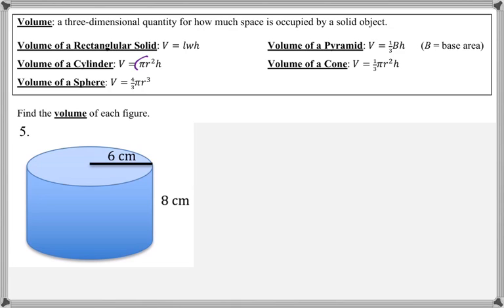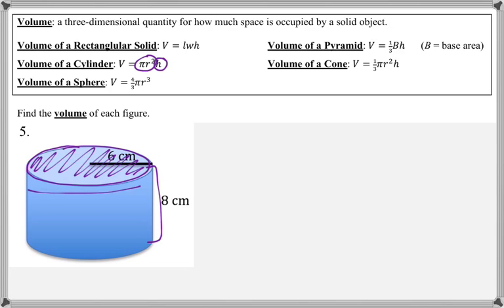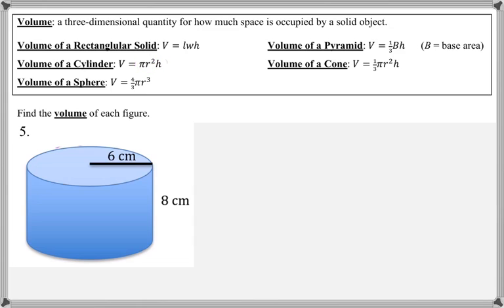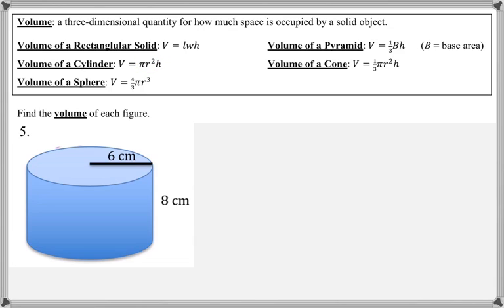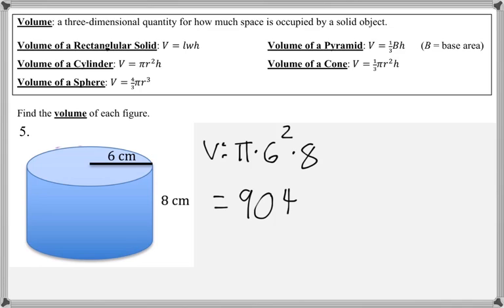Math 118 : 1.6 #5 (Mathematical Explorations Tutorial : Volume)